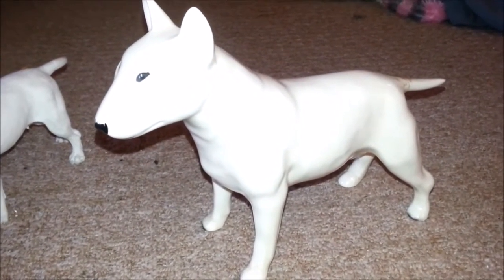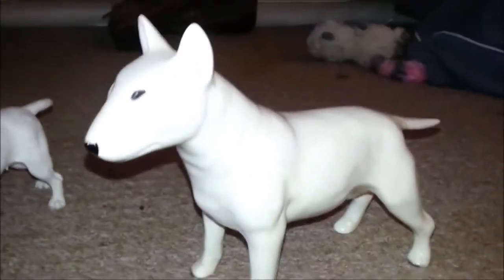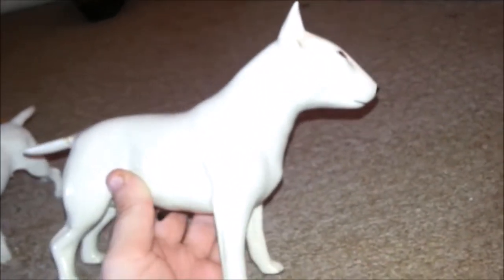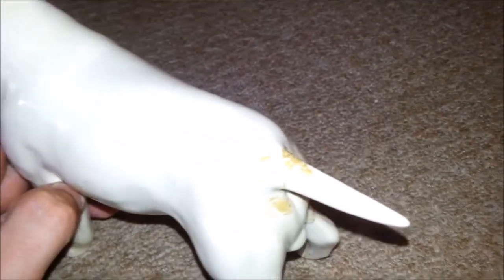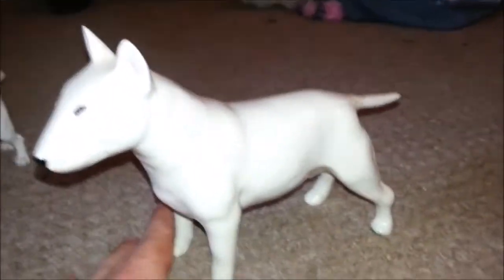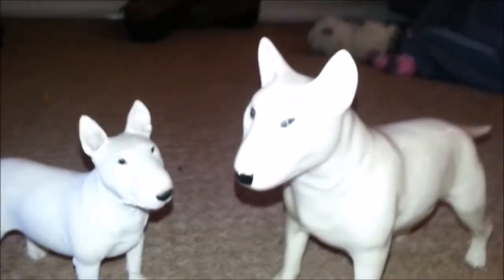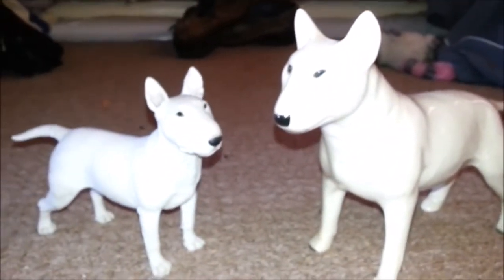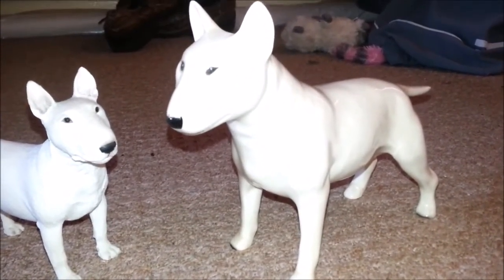loki cooper crafts bull terrier figurines ornaments like beswick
-really nice retro english bull terrier sculpture ornament  by cooper crafts very similar to beswick in style, sorry i have since sold items in video but thought it nice to show people who collect them